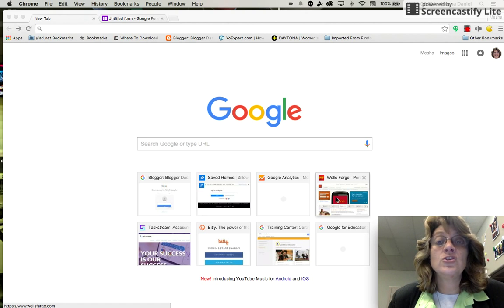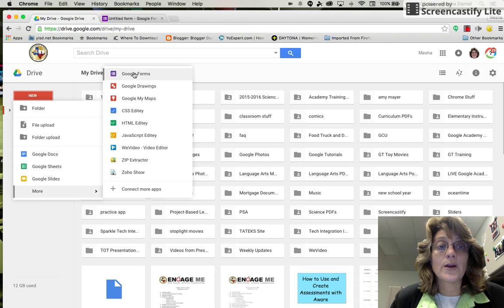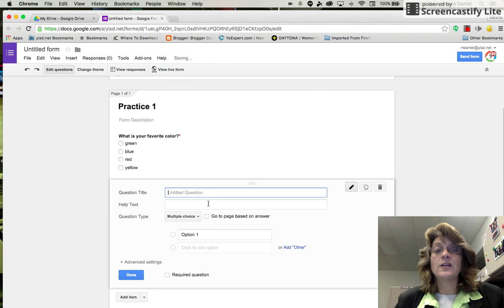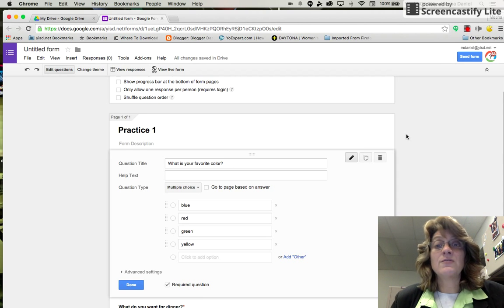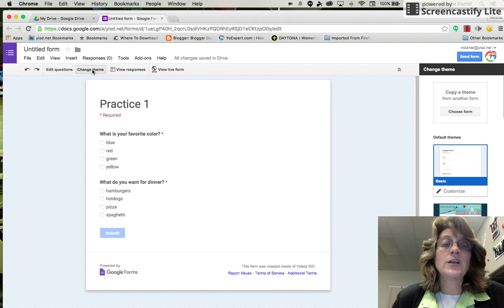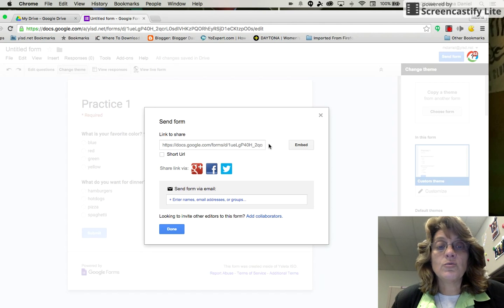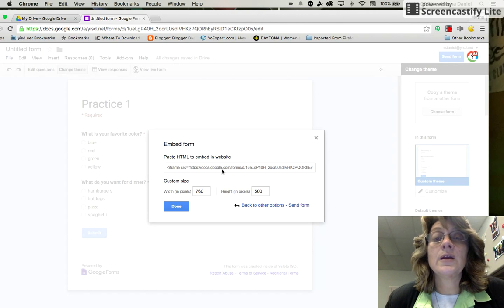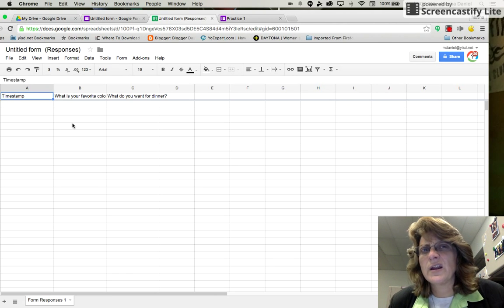TOT Google Forms.mp4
This tutorial goes over the basics of creating a Google Form.